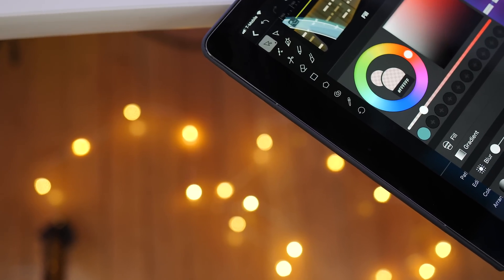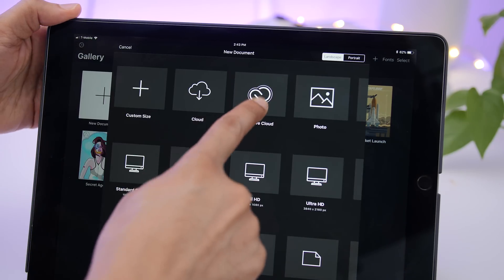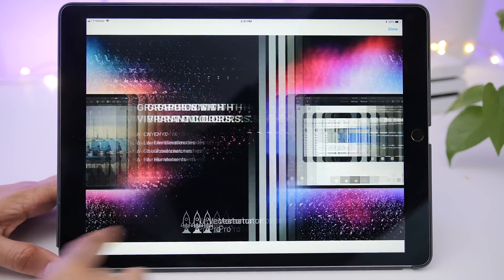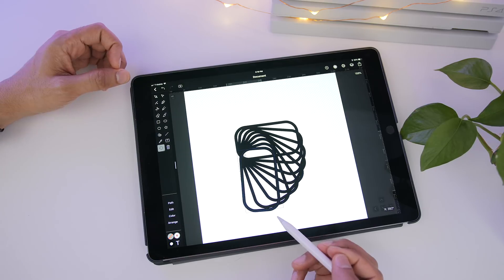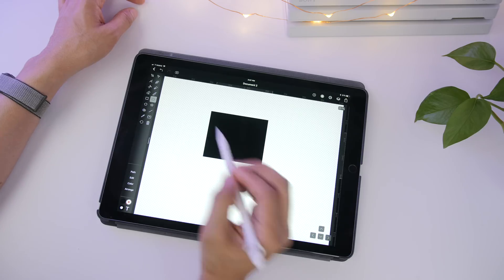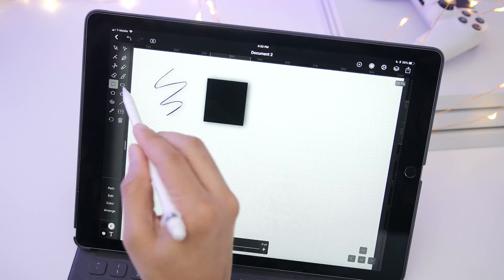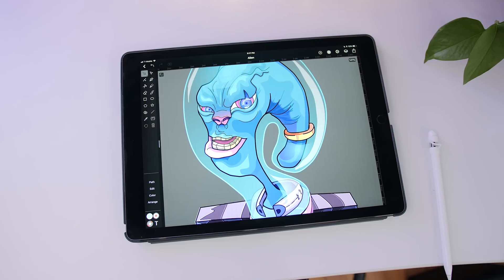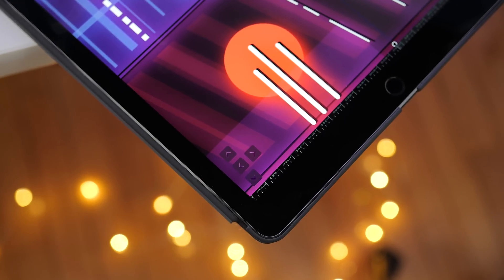Vectornator Pro: powerful vector graphic design software for iOS! [Sponsored]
Want to take your mobile vector graphics editing to the next level? Try Vectornator Pro, free on the App Store!